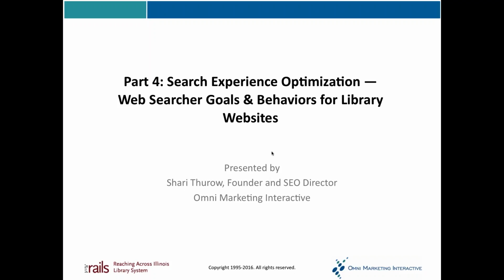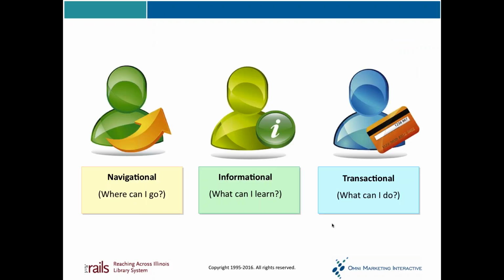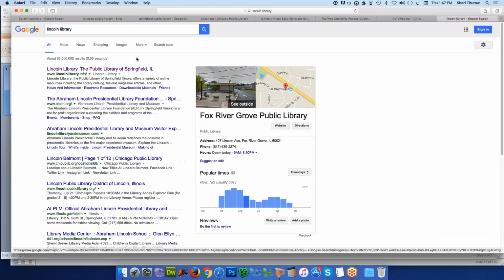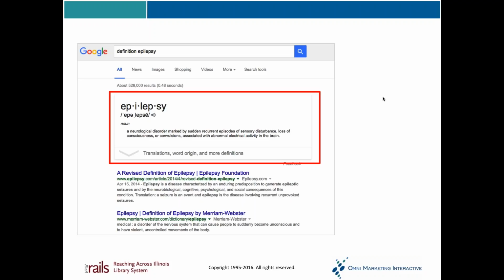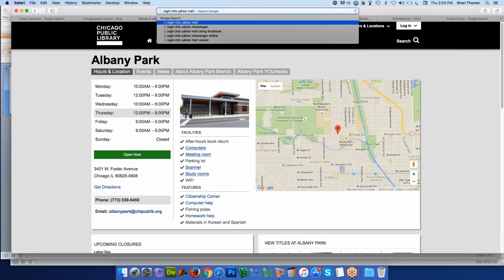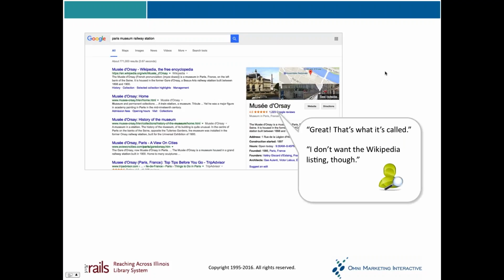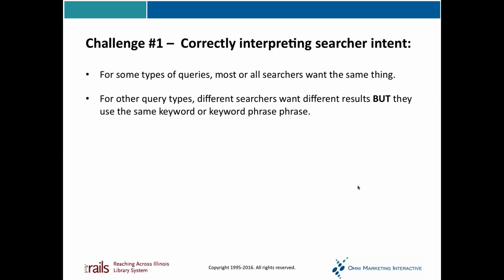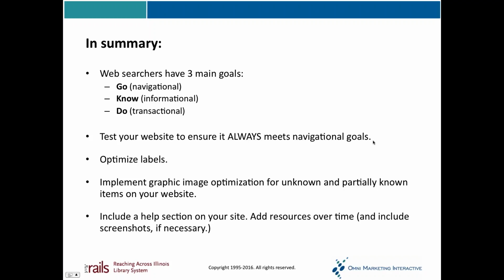Search Engine Optimization for Librarians - Part 4: Web Searcher Goals & Behaviors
Search Engine Optimization for Libraries
Presented by Shari Thurow, Founder and SEO Director, Omni Marketing Interactive

Part 4: Search Experience Optimization (SXO): Web Searcher Goals & Behaviors

Learn details of search queries that all library websites and collections should accommodate.
• Facets of a positive searcher experience
• 3 types of searcher goals
• Information seeking behaviors
• How mobile and desktop search behaviors are different
• Search experience dos and don’ts – examples from library/education websites